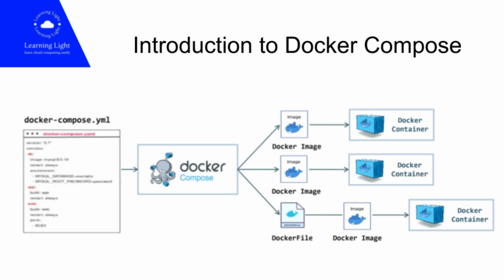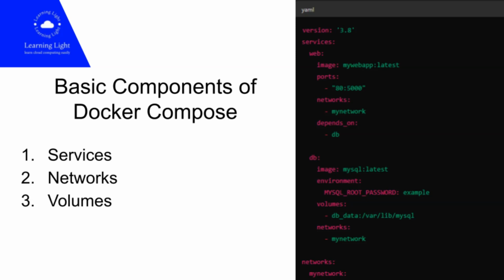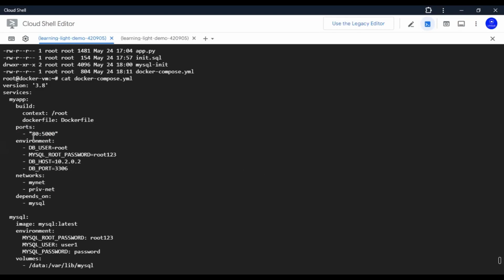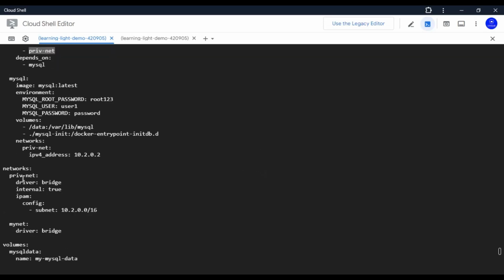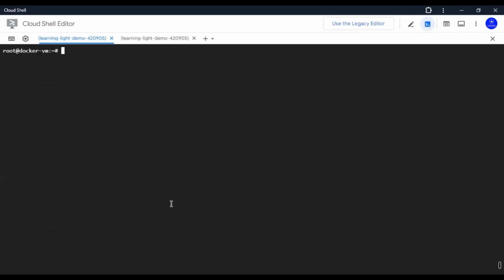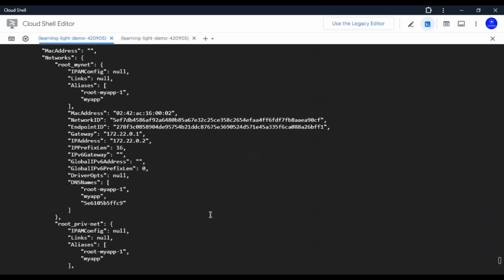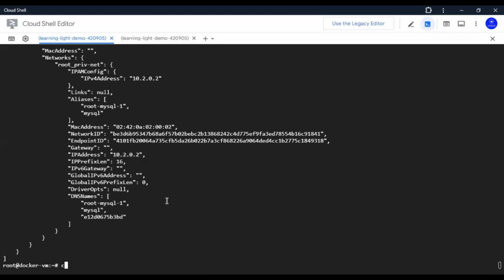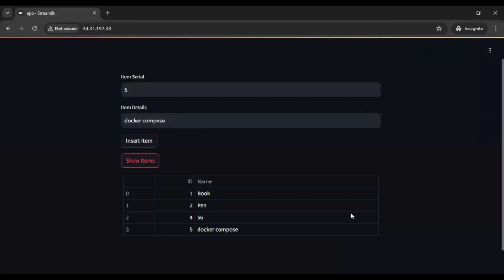docker compose | how docker compose works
docker compose
how docker compose works
Container and Kubernetes
docker container
podman

Your Queries -
docker compose
docker container
docker course
docker commands
docker code with harry
docker complete tutorial
docker container tutorial for beginners
docker commands with examples
docker compose yml
docker complete course
docker compose file
docker code step by step
how docker compose work
what docker compose
how docker containers communicate with each other
how does docker compose work
how to install docker compose on ubuntu
how to run docker compose yml file
how to install docker compose on windows 10
how to create docker compose yml file
how to run docker commands in windows
how to run docker compose
how to install docker compose on mac
how to install docker compose on kali linux
how to install docker compose on linux
how to write docker compose file

microservices
microservices architecture
microservices tutorial
microservices in java
microservices by durgesh
microservices design pattern
microservices interview questions for experienced
microservices node js
microservices c#
microservices tutorial c#
microservices project in spring boot
microservices telusko
web application
web application developement tutorial
web application developement
docker compose basic commands
what is docker compose used for